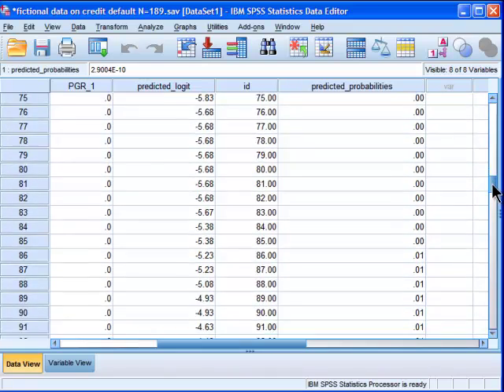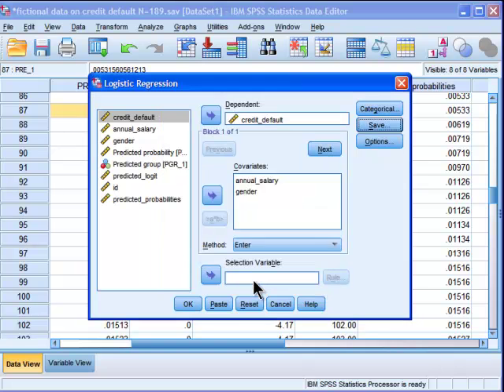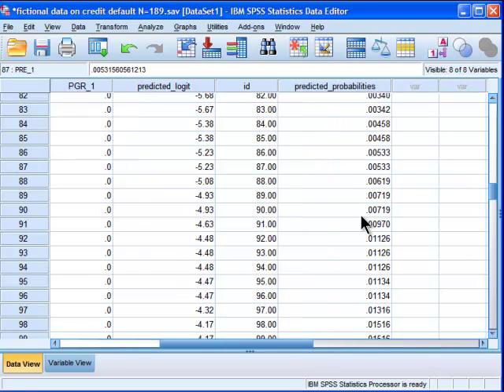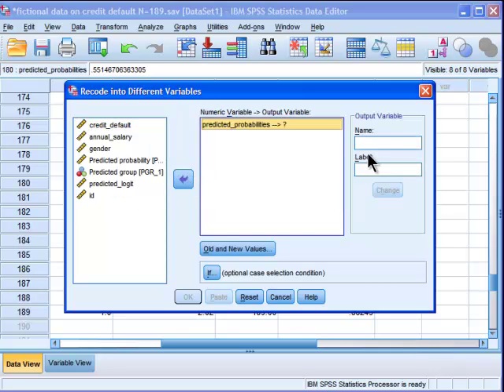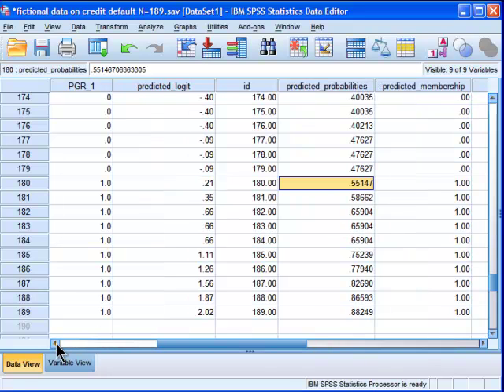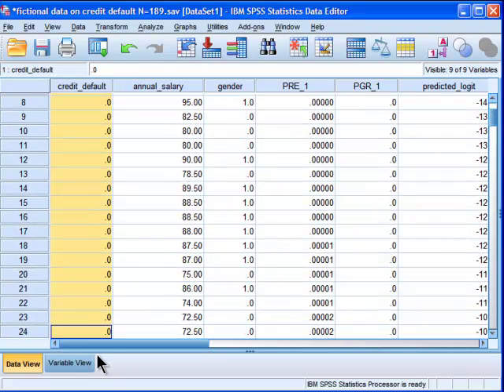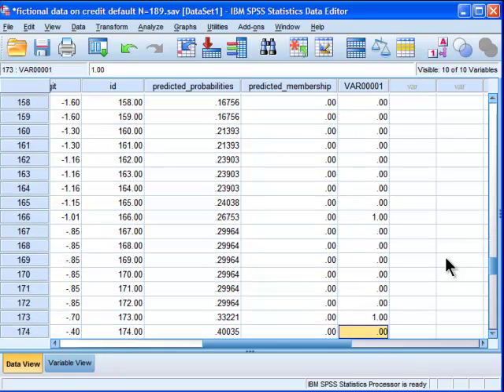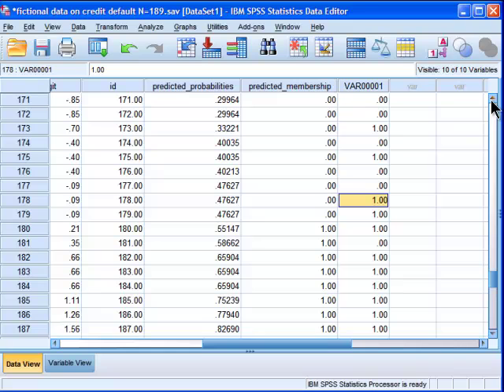Logistic Regression - Predicted Probabilities (part 3)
I demonstrate how to calculate predicted probabilities and group membership for cases in a binary (a.k.a., binomial) logistic regression analysis. I do so through the menu driven approach, as well as an approach that involves the direct estimation of the predicted probabilities by using the unstandardized beta weights and intercept derived from the binomial logistic regression analysis.